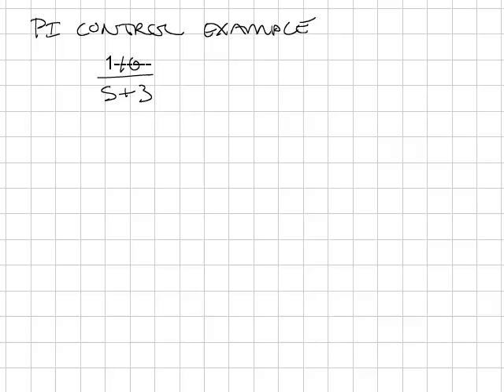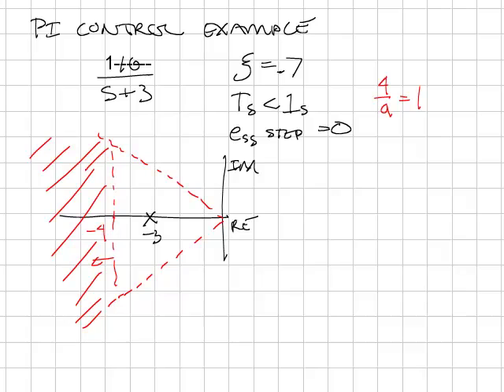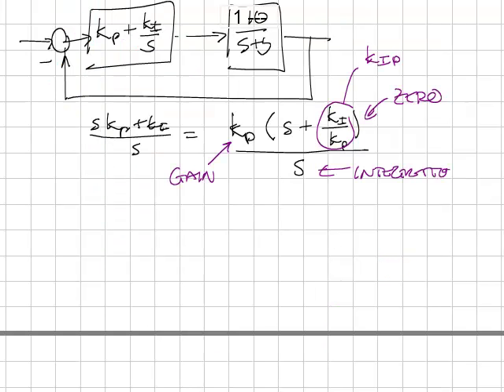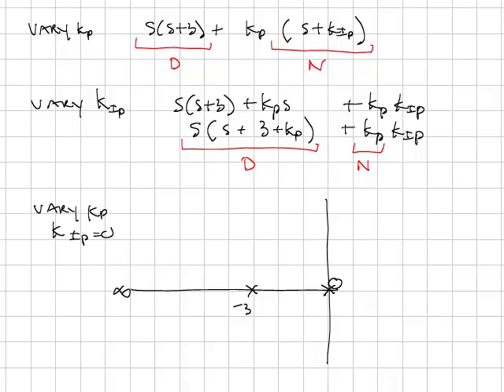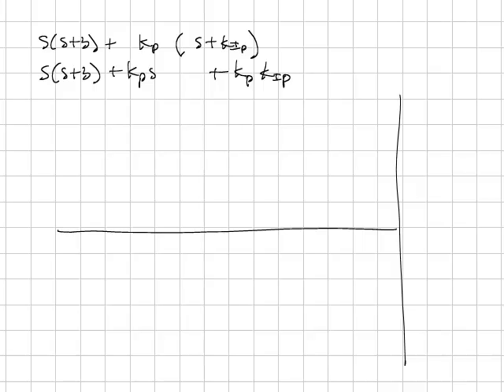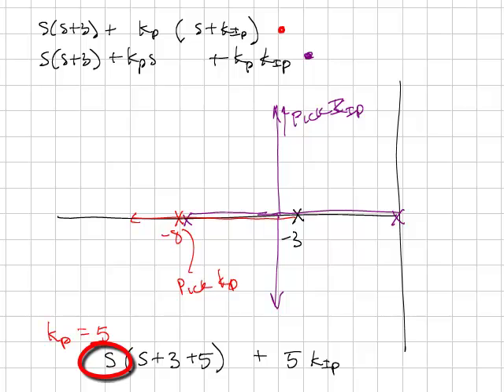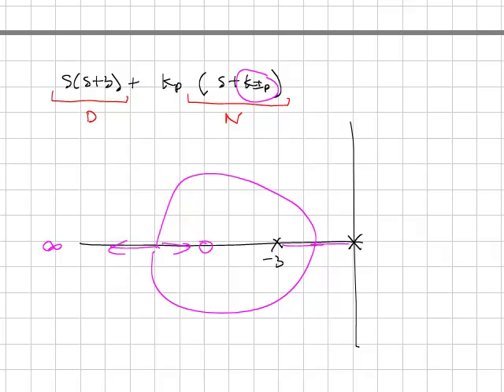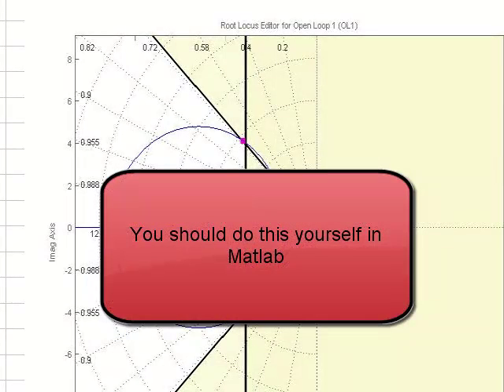PI Example.mp4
PID example using PI control and root locus